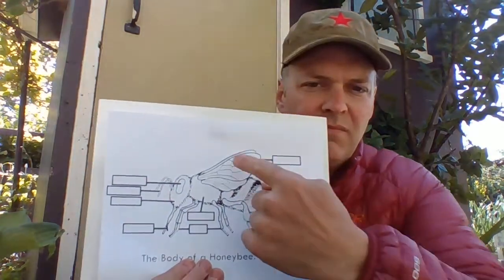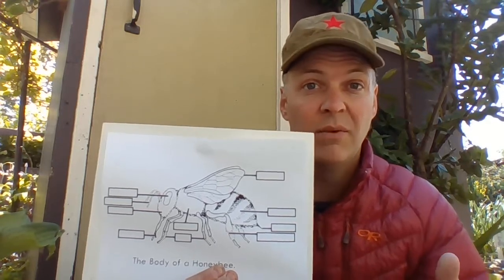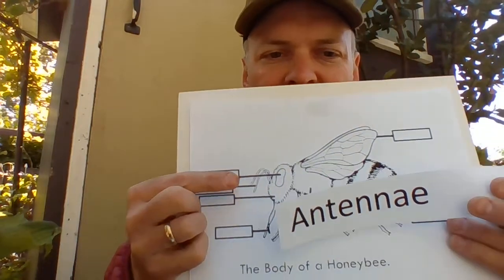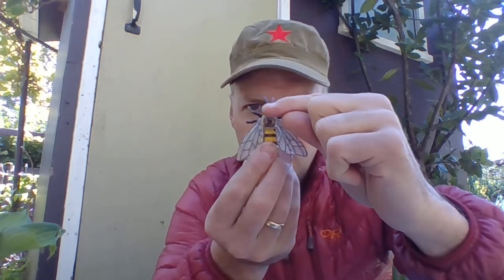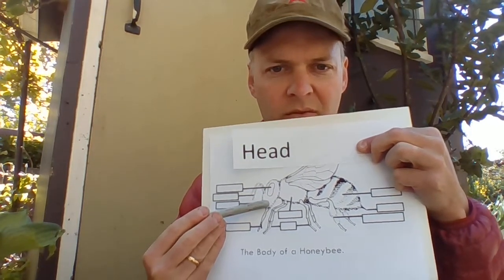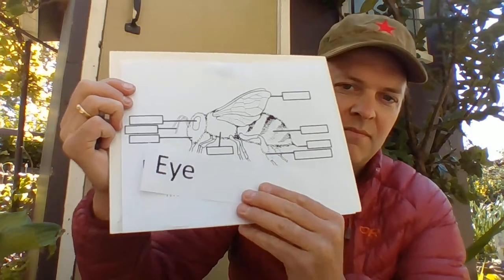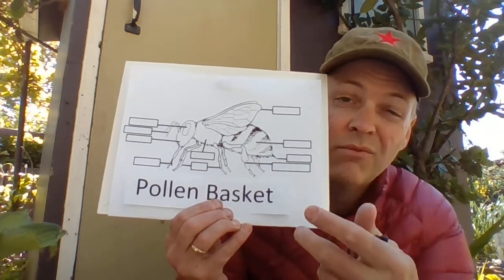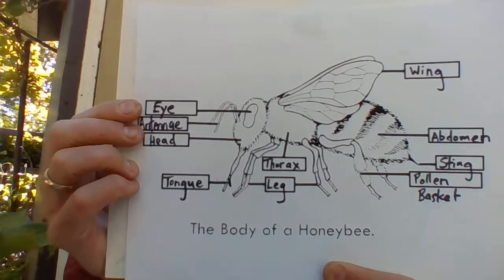Honeybee Parts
Learn the scientific names for 10 honeybee body parts